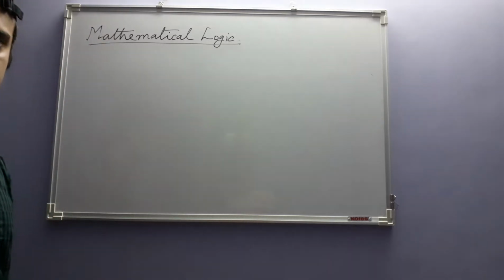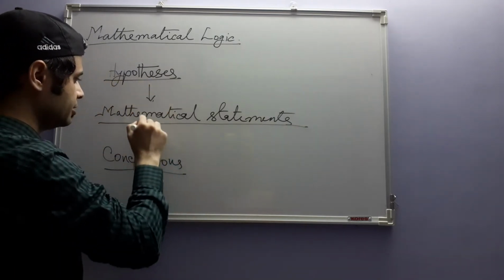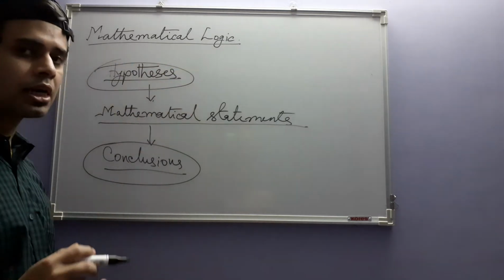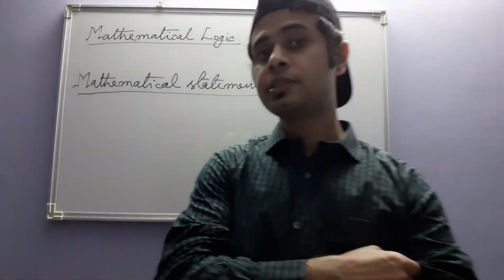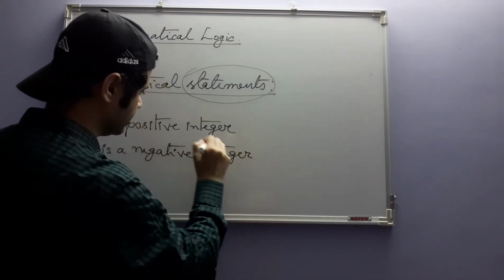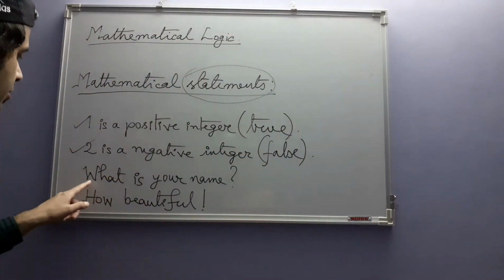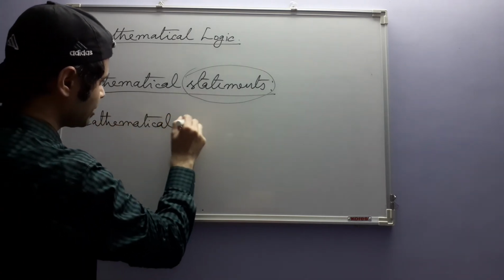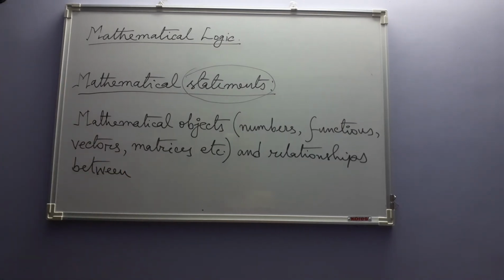Elementary Mathematical Logic (Part 3)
This video discusses elementary mathematical logic - the bare minimum needed for understanding mathematical statements. Some common confusions that arise while dealing with such statements (and ways to get around them) have been shown . It's the third part of the video. (It does not discuss set theory; that will be the content of future videos.)